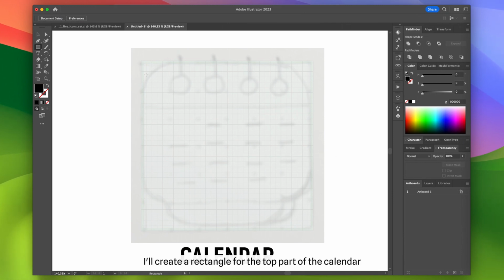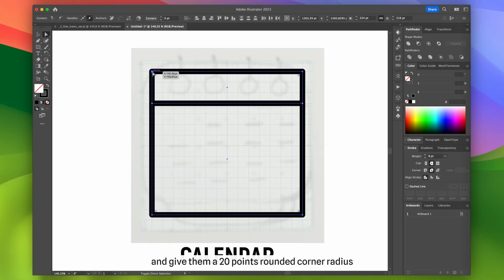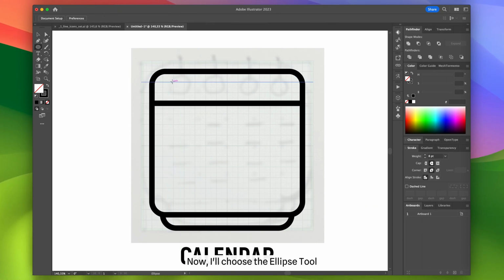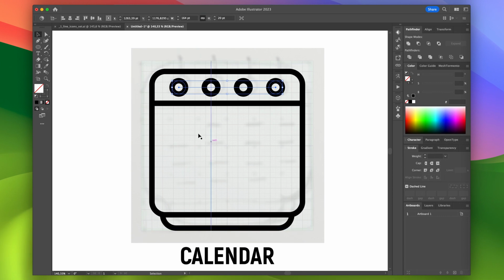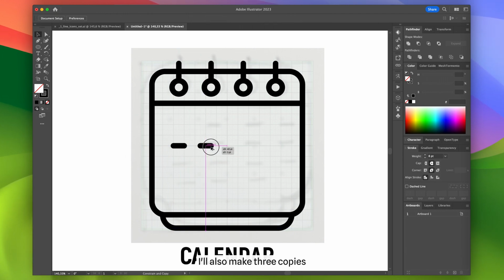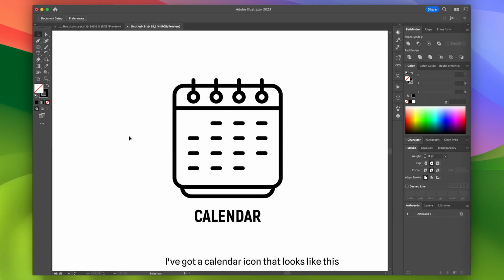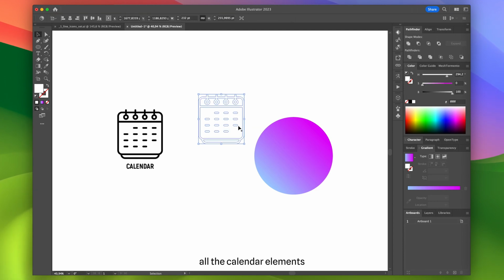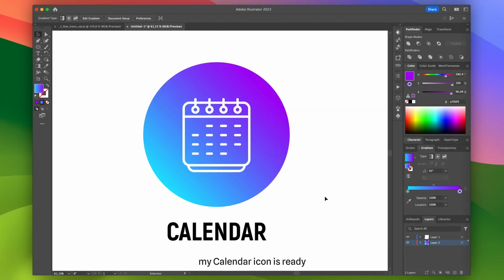How to Make a Calendar Icon in Adobe Illustrator from Start to Finish - Tutorial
Learn how to make a calendar icon in Adobe Illustrator from start to finish with this step-by-step tutorial. Discover the essential techniques and tools to design a professional and eye-catching calendar icon for your projects.

00:00 Sketch
00:22 How to Make a Calendar Icon in Adobe Illustrator